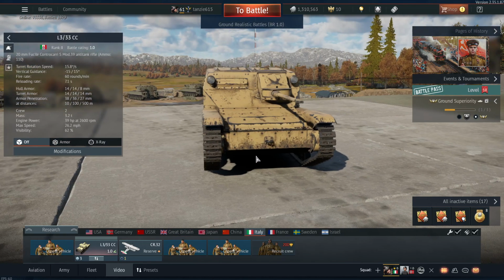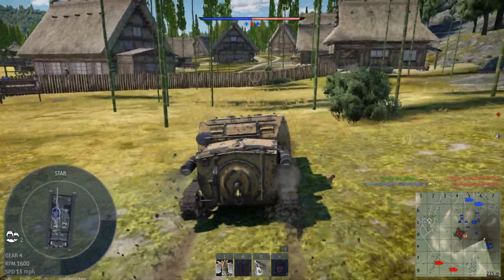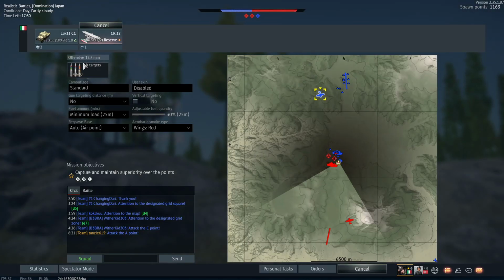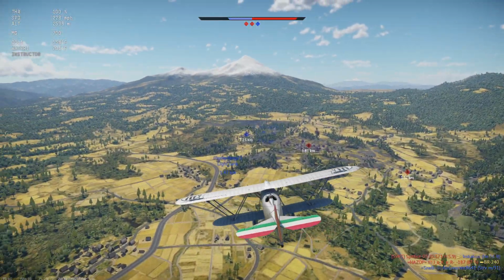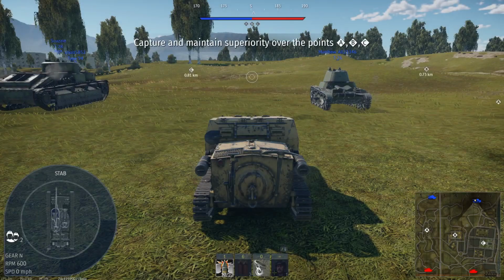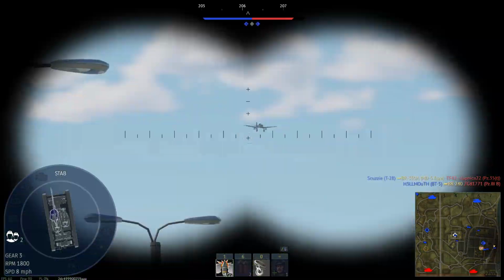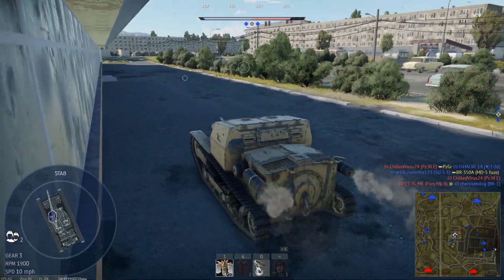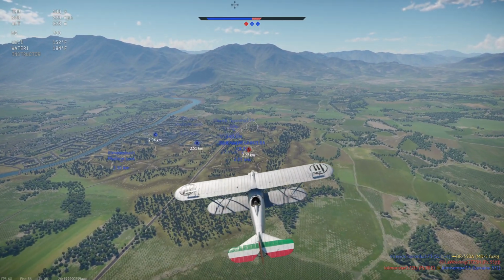1.5k subscriber special!🥳🥳🎉🎉(War Thunder) L3/33c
It really helps me out, have an amazing day/night!